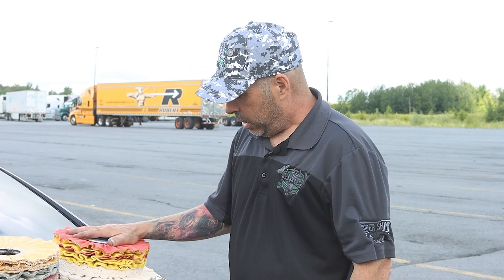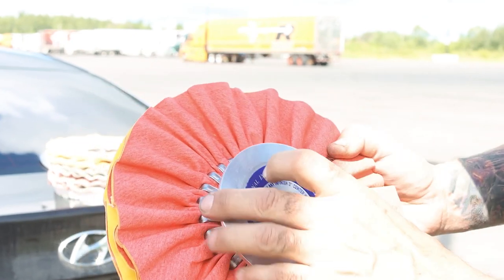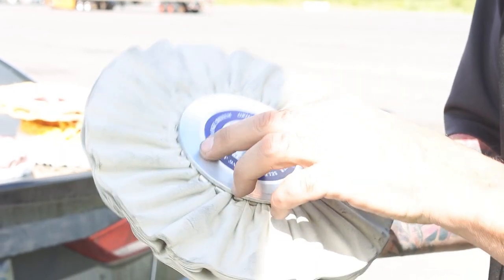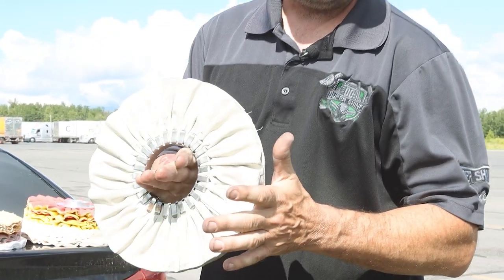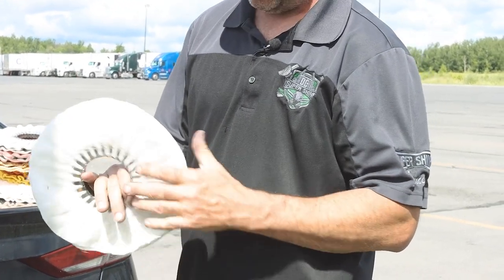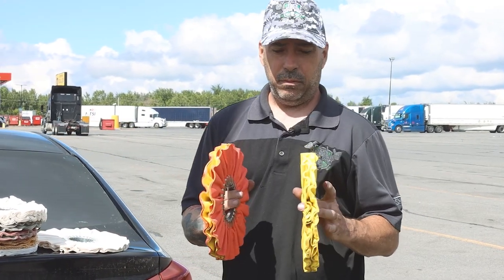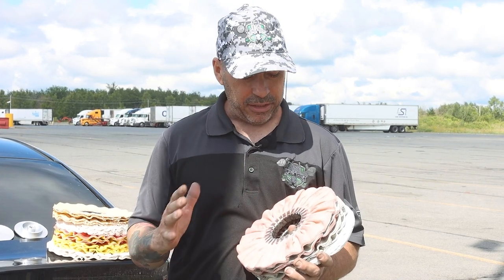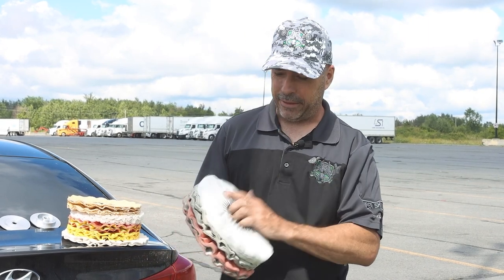Airway Pads what are they... Which to use??? Aluminum Polishing Tips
This week I talk about Airway Pads what are they... Which to use??? Aluminum Polishing Tips

I hope it clears up a few things for people...  Like I say in the video... I like keeping things simple... why complicate things with 5-7 steps...

Video: Jack Sliter
Editing: Jack Sliter